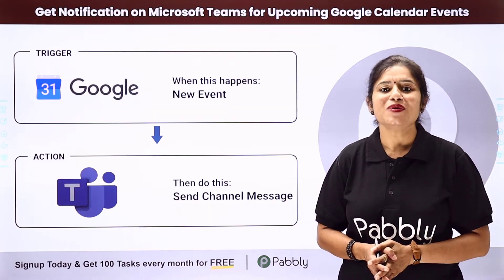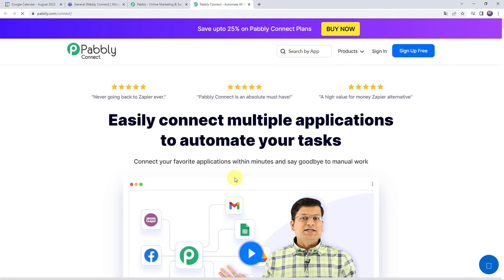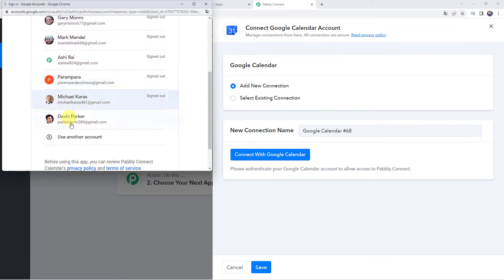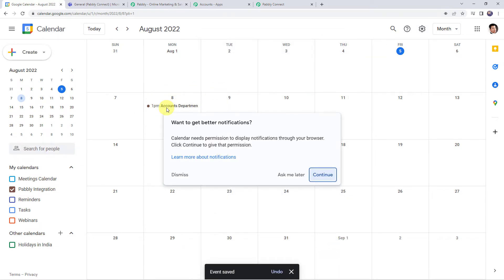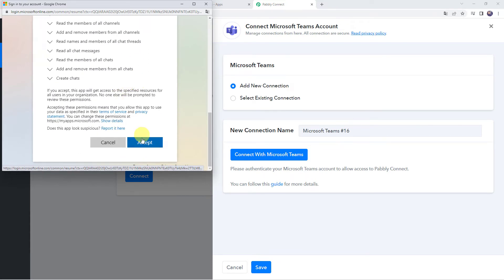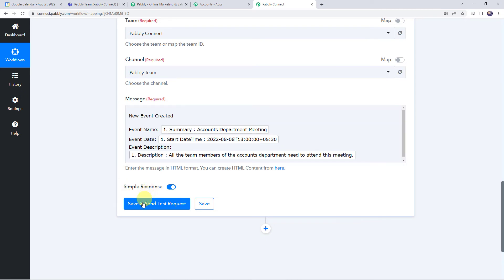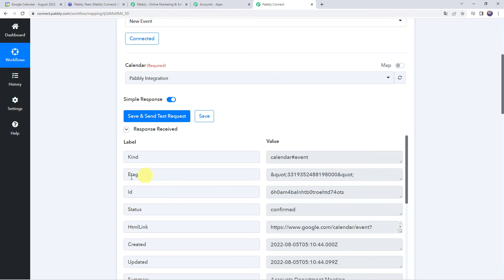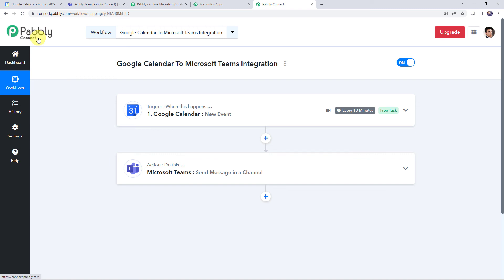How to Get notification on Microsoft Teams for Upcoming Google Calendar Events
In this video, we'll show you how to get notifications on Microsoft Teams for upcoming Google Calendar events, using Pabbly Connect.